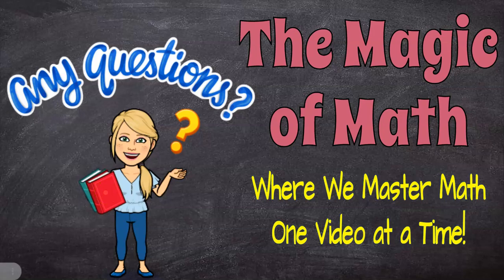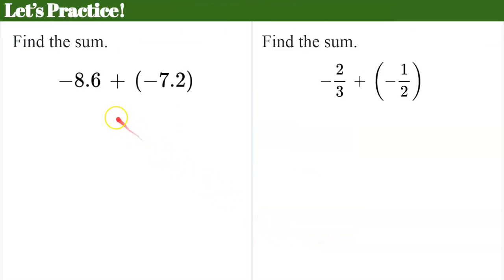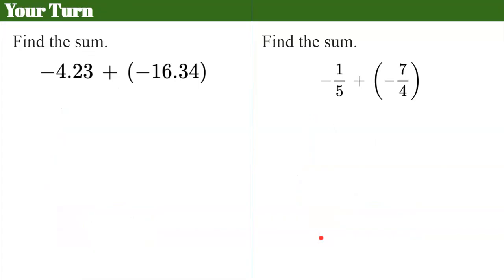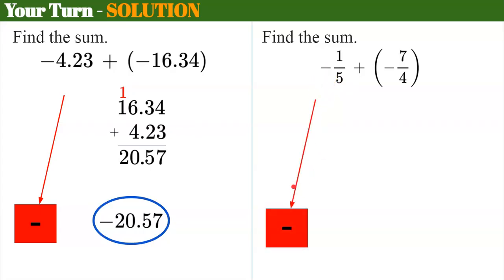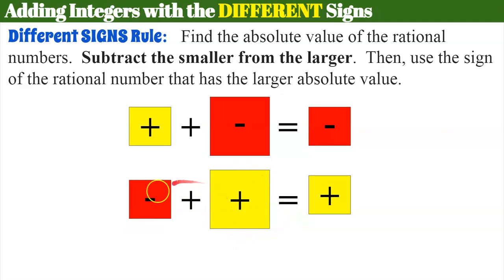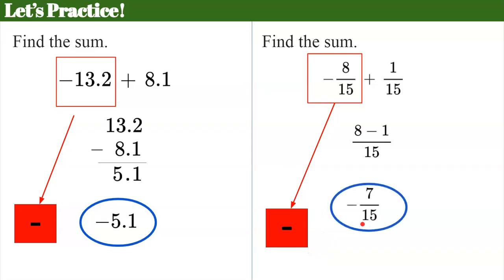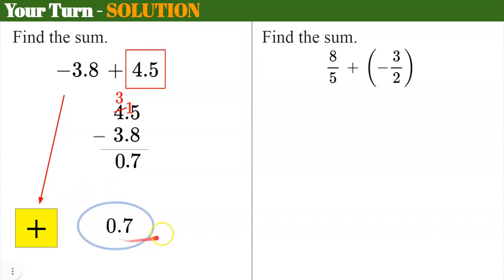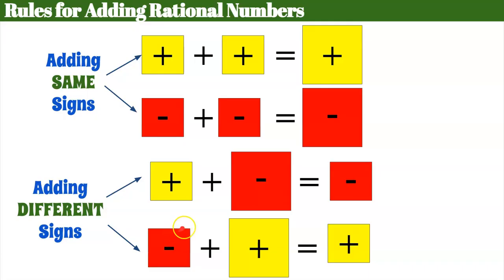How to Add Rational Numbers | 7.NS.A.1 💚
In this video lesson we will learn the rules for adding rational numbers.  We will apply the rules we have learned for adding integers.  When adding the same signed rational values, we will add the absolute values and keep the sign. When we are adding different signed rational values we will find the absolute values, subtract the smaller from the larger, and the sum will have the same sign as the larger absolute value.  Student Practice is embedded in the lesson with modeled exemplar solutions.

Purchase an Editable Copy of the Animated Google Slides Used to Make this Video

Unit Resources: Rational Numbers - Grade 7
❤Purchase Task Cards: Review - Classify, Add & Subtract Rational Numbers

00:00 Introduction
00:26 Adding Rational Numbers with the SAME sign RULE
01:40 Let's Practice - SAME Sign RULE
03:50 Student Practice #1
05:50 Adding Rational Numbers with DIFFERENT signs RULE
06:58 Let's Practice - DIFFERENT Signs RULE
08:36 Student Practice #2
10:58 Take Notes - Write down the RULES!

Apply and extend previous understandings of operations with fractions.
7.NS.A.1  Apply and extend previous understandings of addition and subtraction to add and subtract rational numbers; represent addition and subtraction on a horizontal or vertical number line diagram.
7.NS.A.1.D  Apply properties of operations as strategies to add and subtract rational numbers.